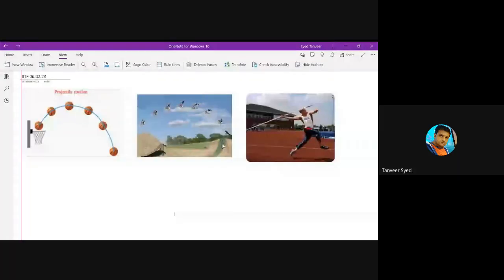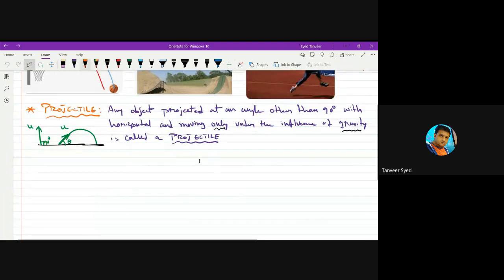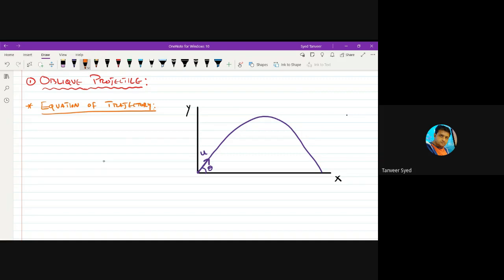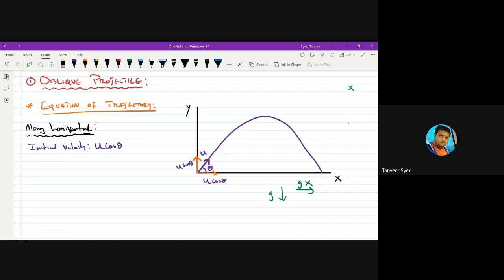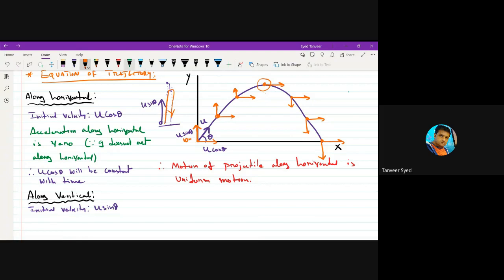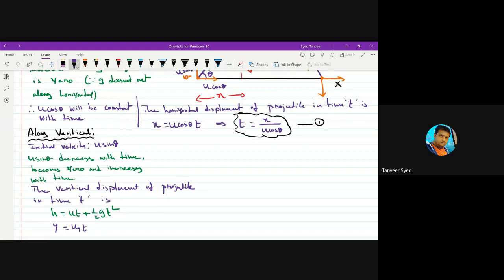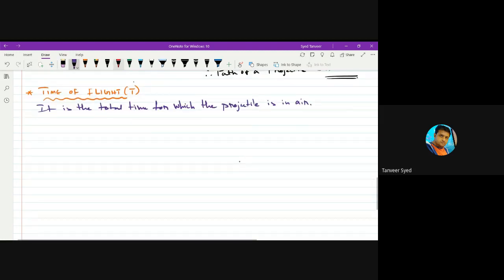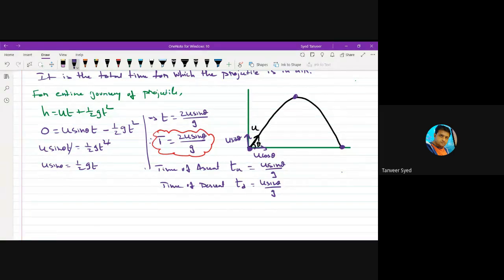IIT Foundation Physics Class 25 :MOTION OF STRAIGHT LINE 10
Motion in a plane & projectile motion and circular motion